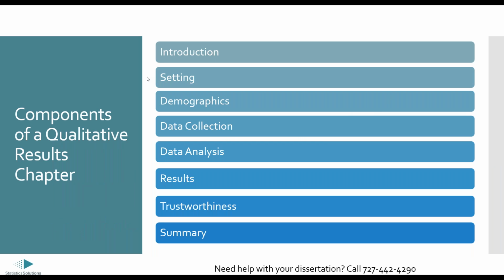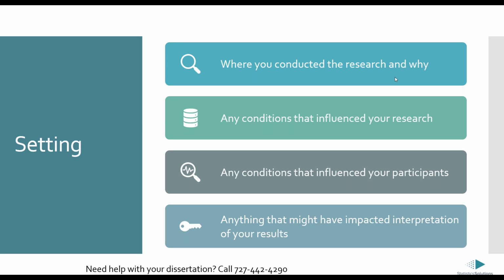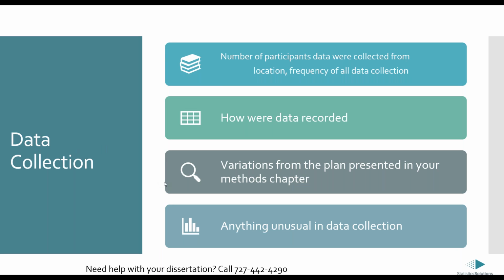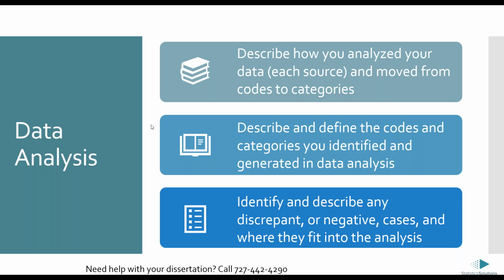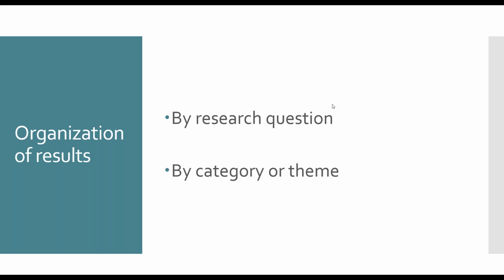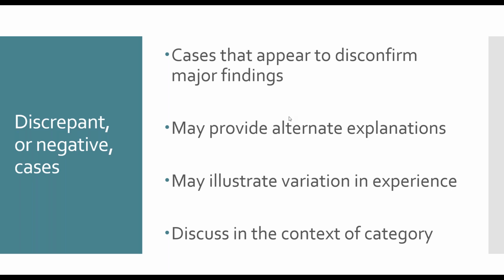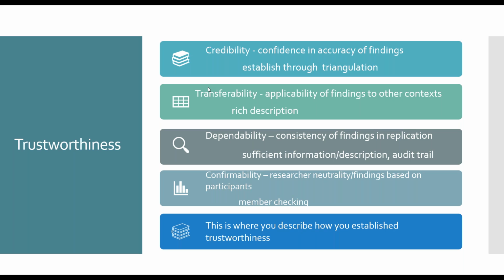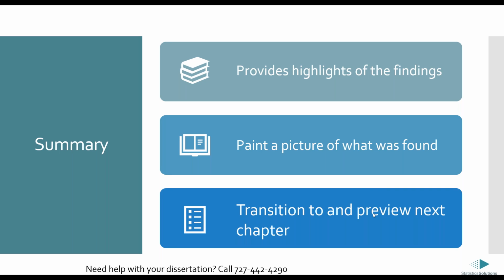Writing your Qualitative Results Chapter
This webinar covers the common components required of a qualitative results chapter. You will learn what to include in your results chapter and tips for presenting the results of your qualitative study based on your research design.